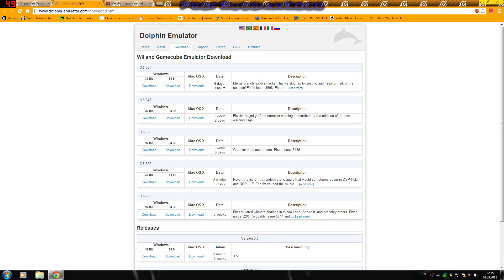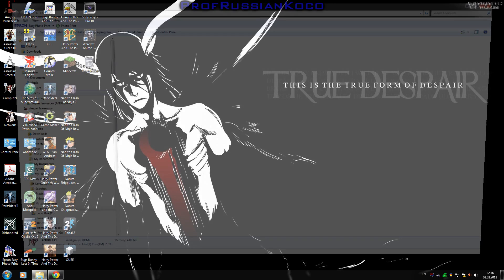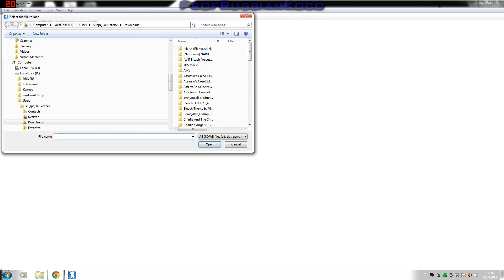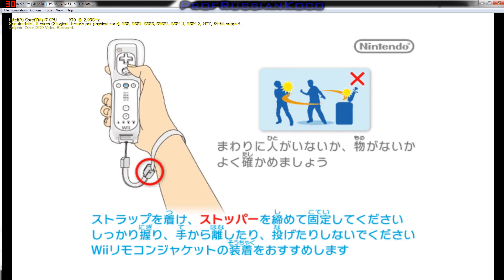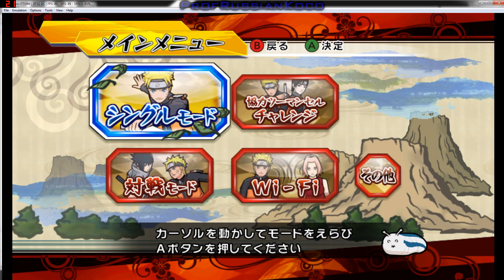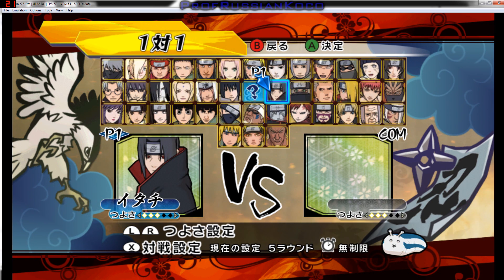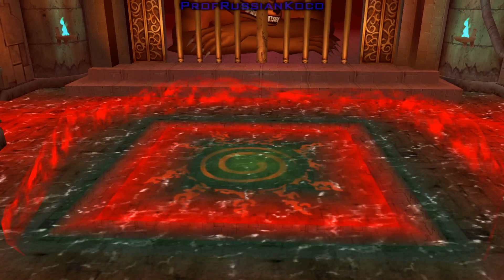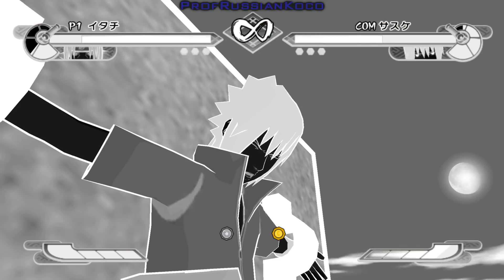How To Install And Play Naruto Shippuden Gekitou Ninja Taisen Special on PC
"Naruto Shippuden Gekitou Ninja Taisen Special Installation & Gameplay Tutorial"
How to install - Naruto Shippuden Gekitou Ninja Taisen Special on PC :)

Because many people requested to make a tutorial on how to install Naruto Shippuden Gekitou Ninja Taisen Special on a pc .. well here you go x)
This is my first voice/talking tutorial , so if my english and talking sucks , im really sorry xD ... If you have any problems or something you want to ask just comment on the video :) . Please watch it on HD for better quality.
Sorry if the video lagged during gameplay , its because Fraps, its taking 50% of your speed xD And im recording this on my friends PC ( Bani ) , if you want the pic, just comment.
Minimum Requirements To Play This Game!
Processor - Any quad core will be fine .
Ram - 4 GB and higher.
Video Card - Nvidia GT 220 and higher / ATI HD5470 and higher.
Free Disk Space Minimum: 5 GB.
OS - Windows XP or Windows 7.